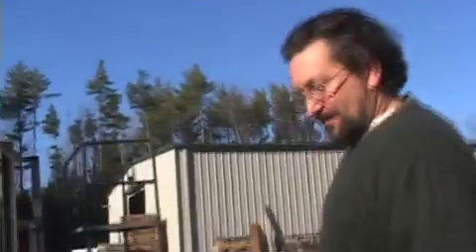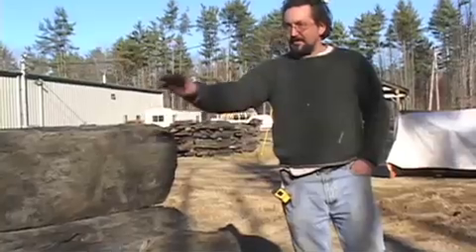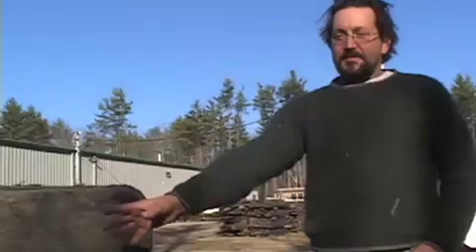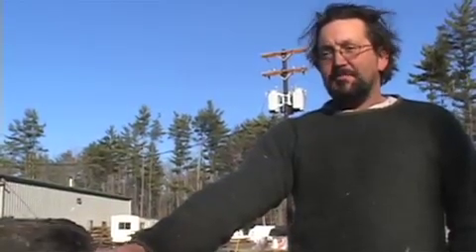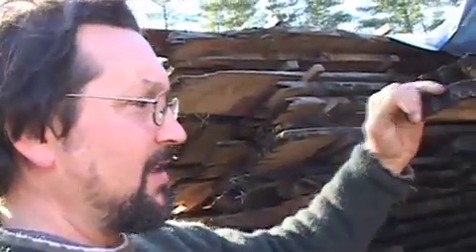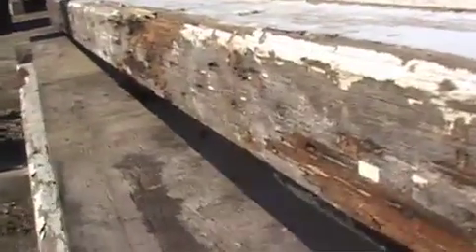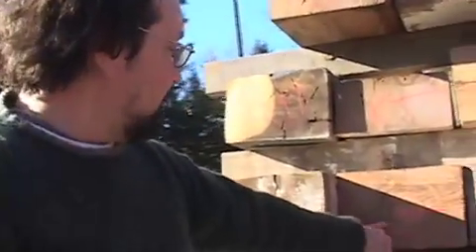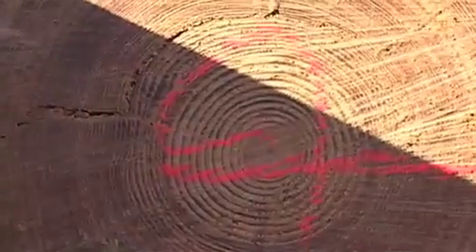Longleaf Lumber- Reclaims More Than Just Wood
The ideas and business model behind Longleaf Lumber tickle our fancy in more ways than one. By reclaiming antique wood from demolition sites, Marc Poirier is the ultimate recycler. Like an archeologist, Marc delivers the history and stories behind almost every timber in his Berwick, Maine stock. Look closely and you'll easily see the difference between a 400 year old limb and a newly sawn board from a warehouse store. Special thanks to Ashley and Kyra from SustainableRoute.com for production support. Check out LongleafLumber.com.